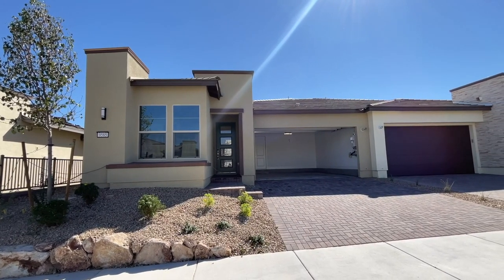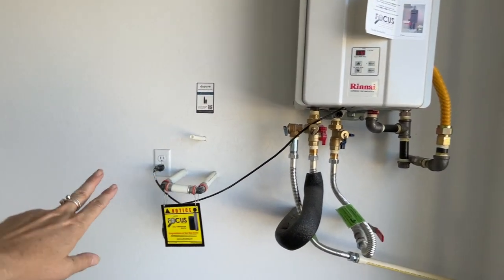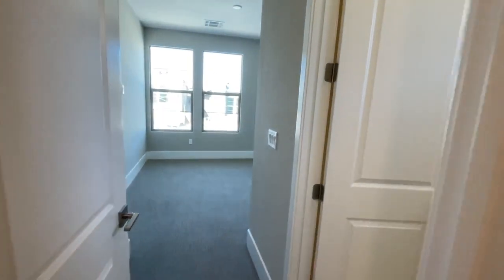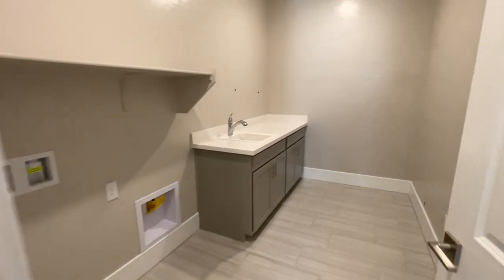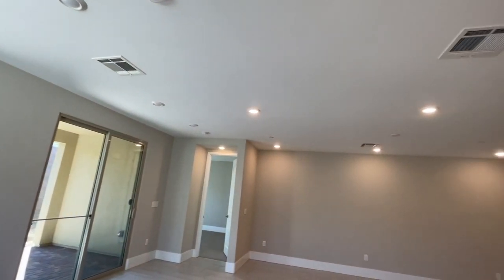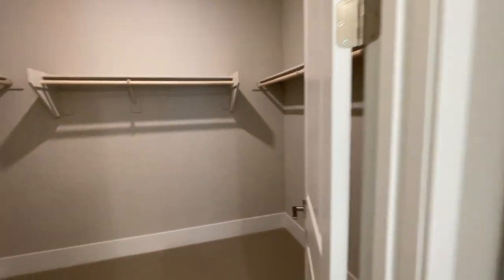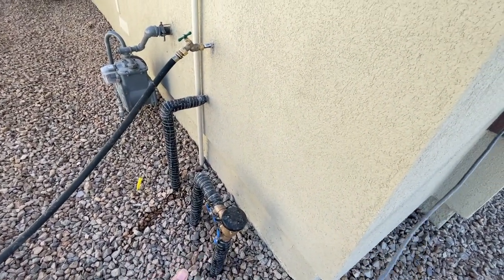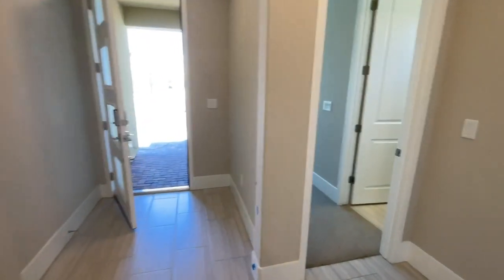Valletta Final Walkthrough at Trilogy Sunstone by Shea Homes | 55+ Retirement Community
Valletta Final Walkthrough at Trilogy Sunstone by Shea Homes

Come join me as I take a video of my clients final walkthrough on their brand new home in Trilogy Sunstone by Shea Homes, a 55+ Active Adult Retirement Community in Las Vegas, NV.

VALLETTA
2 Bedrooms  + Den
2.5 Bathrooms
1,669 Sq. Ft.
From $441,990

Company: Home Realty Center
License #: 180246